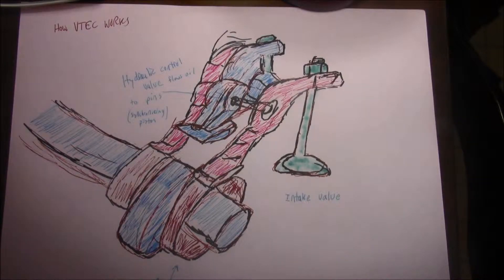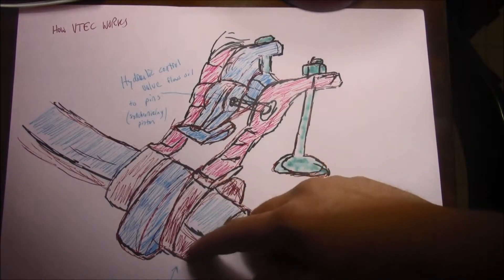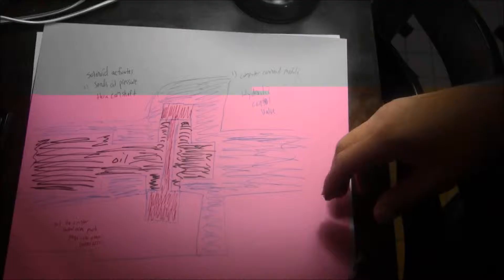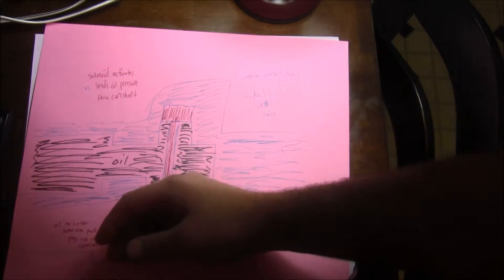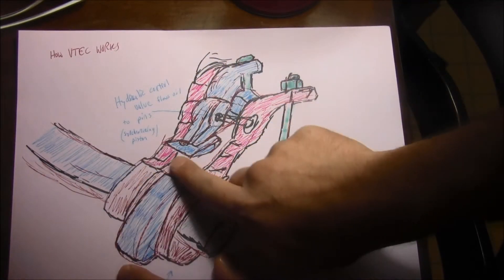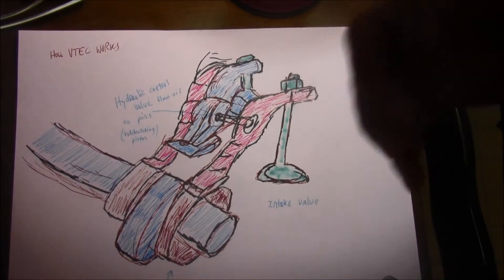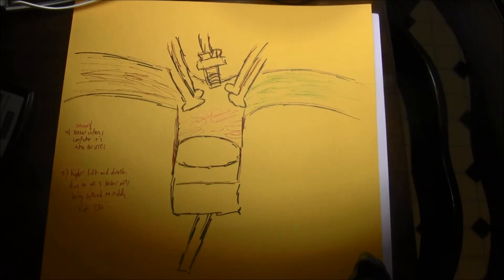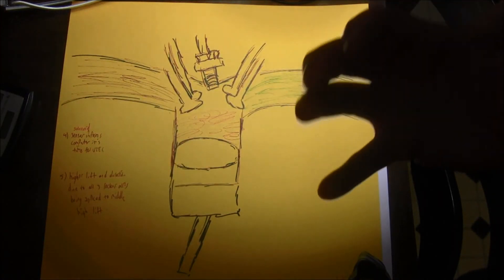Got VTEC? Here's How It Works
Ever wondered how VTEC works (variable valve timing and electronic control), well in this video I go over the basics of this niftiness.  VTEC is a very efficient modern approach to maximizing engine efficiency.

Variable Valve Timing consists of synching all three rocker arms together at the high lift position over 4500 rpm engine operations.  This increase in oxygen and fuel content into the combustion chamber can lead to more power.

A common question is, What is VTEC and How Does it Work?  I try to answer this.
Hopefully, this short clip will show how Honda's VTEC system works.

some things I've heard people say about the vtec in their car
A Loud Vtec civic dyno is really cool to hear in person, you should check it out.
When Vtec kicks in, you will be wanting to say 'yo, Vtec just kicked in'